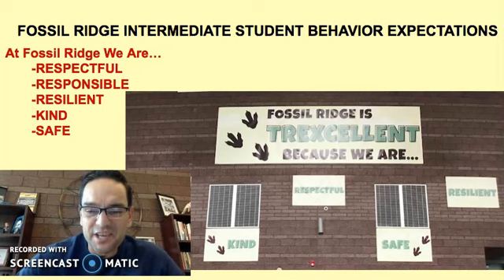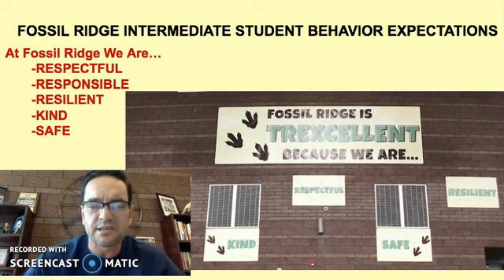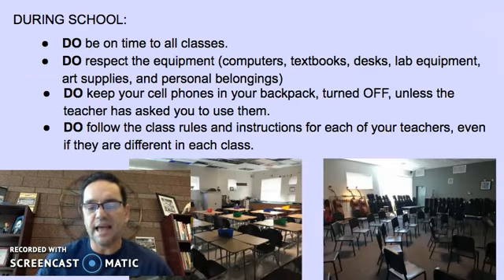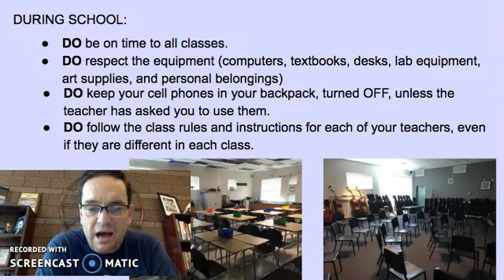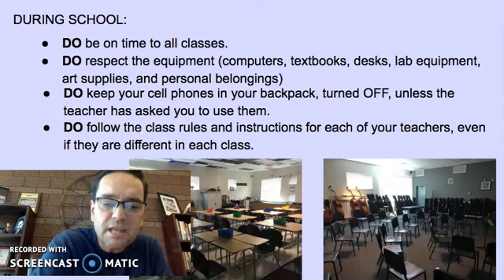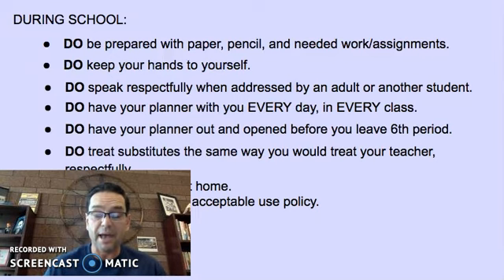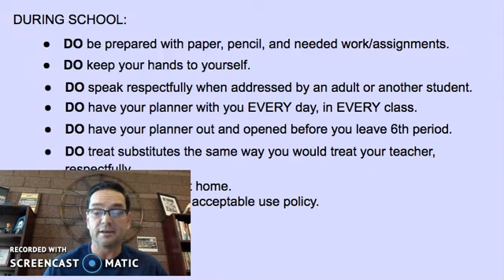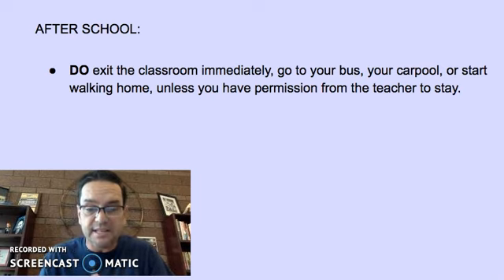Student Expectations_Classroom